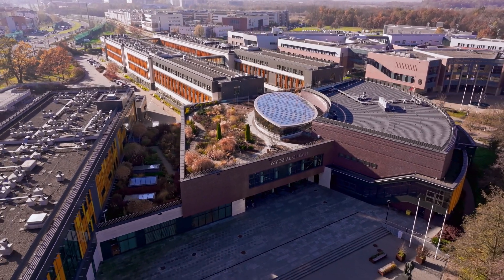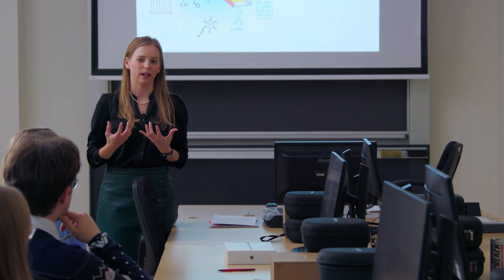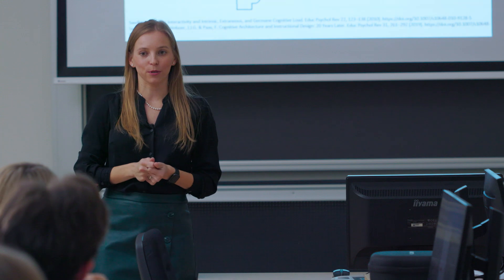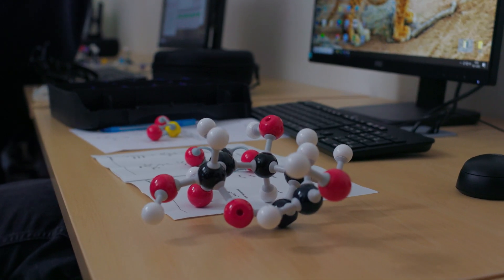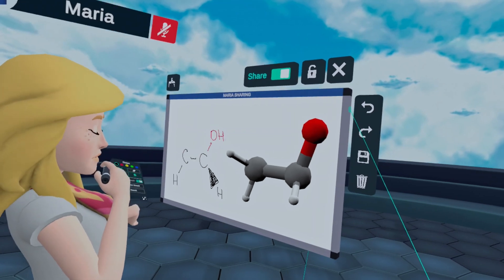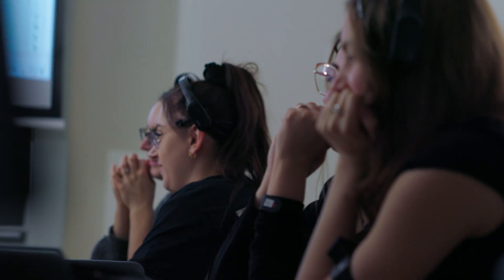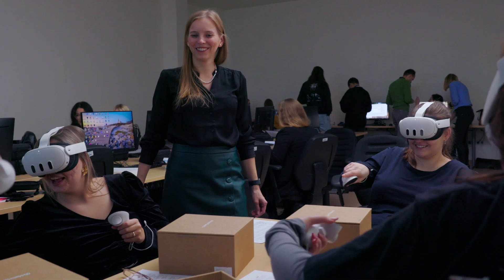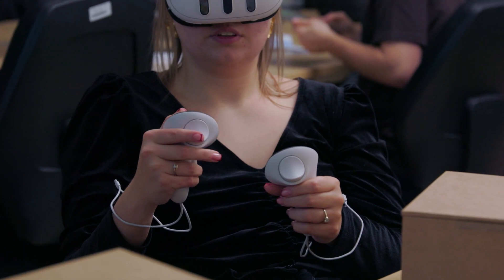Jak nowe technologie wpływają na nauczanie i uczenie się chemii?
Gogle VR, aplikacje, tablety, a może tradycyjne modele przestrzenne – która z metod nauki jest najefektywniejsza? Dr Mária Babinčáková zaprosiła 600 uczniów z Krakowa do badania, w którym porównuje różne sposoby uczenia się. Jej celem jest określenie jak skutecznie korzystać z nowych technologii w dydaktyce chemii i innych przedmiotów szkolnych.

Badania zrealizowane w ramach projektu nr 2022/45/P/HS6/04277 współfinansowanego ze środków Narodowego Centrum Nauki oraz programu ramowego Unii Europejskiej w zakresie badań naukowych i innowacji Horyzont 2020 na podstawie umowy nr 945339 w ramach działań „Marie Skłodowska-Curie”.

Film przedstawia punkt widzenia kierownika projektu. Europejska Agencja Wykonawcza ds. Badań Naukowych ani Narodowe Centrum Nauki nie ponoszą odpowiedzialności za ewentualne wykorzystanie informacji w nim zawartych.